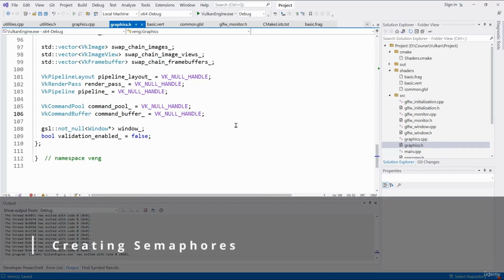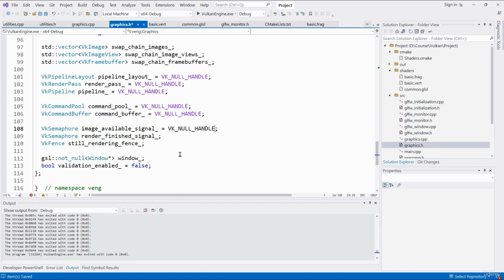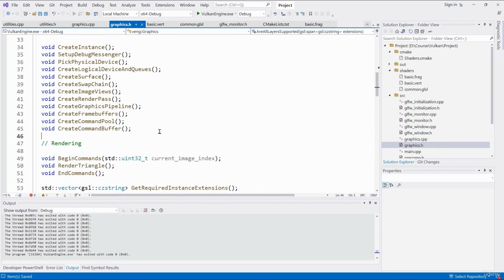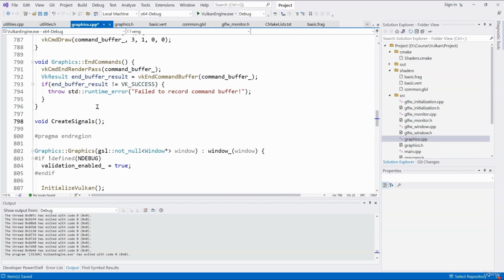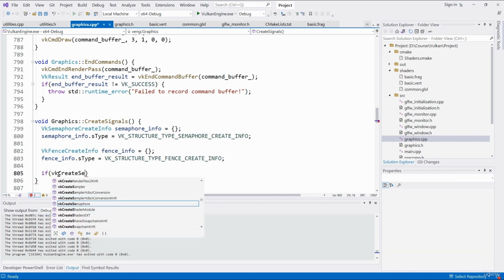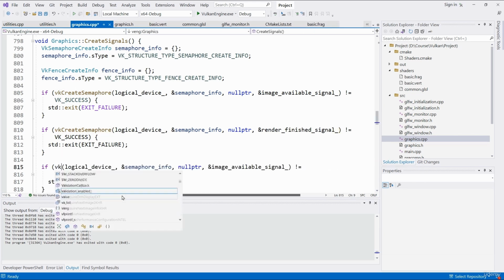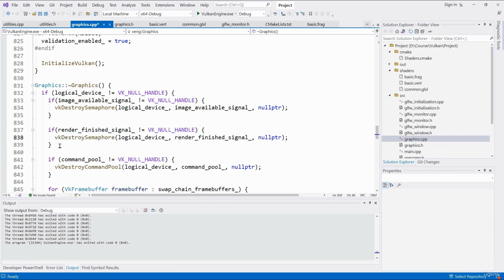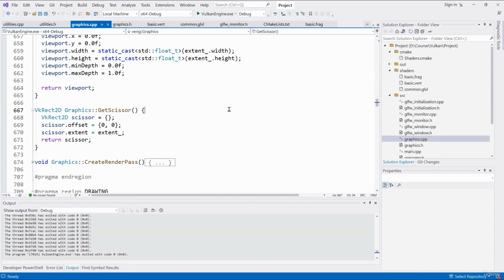76 Creating Semaphores